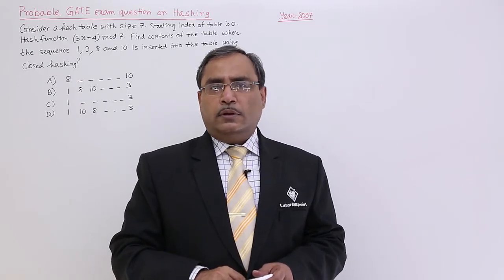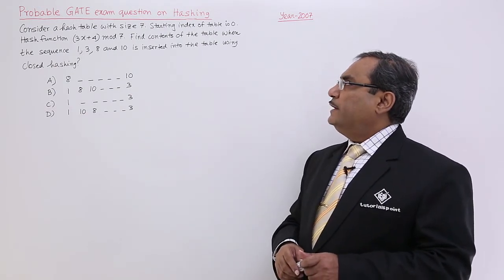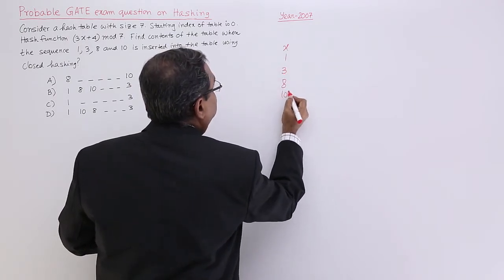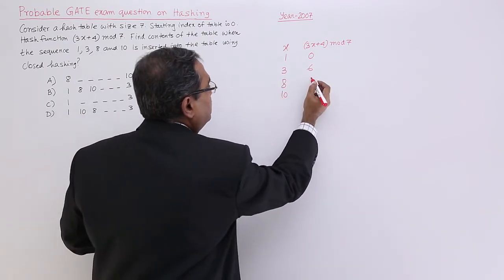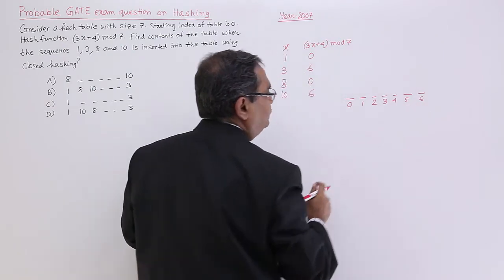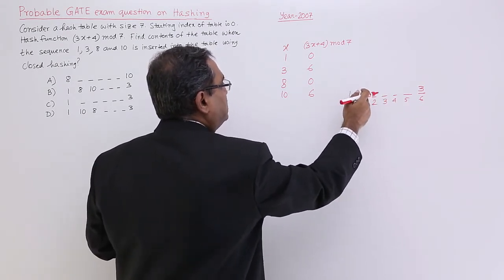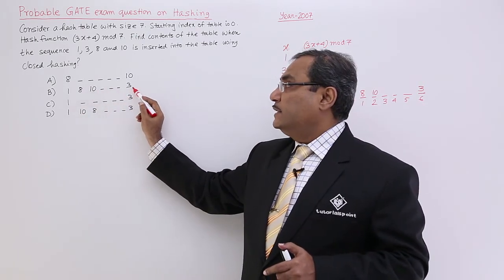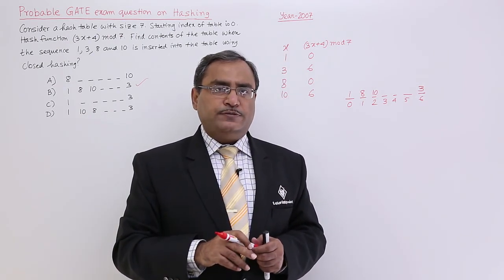Hashing GATE Exercise